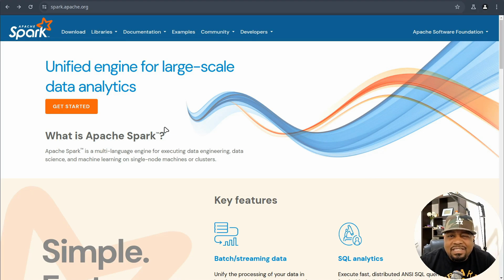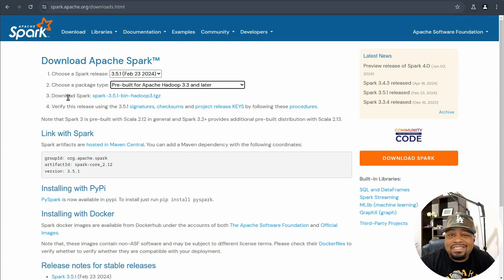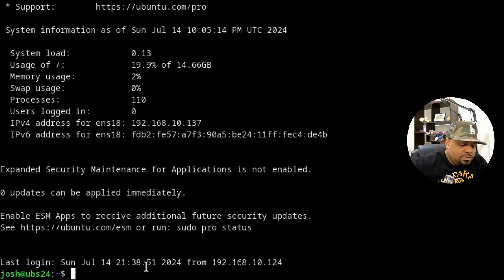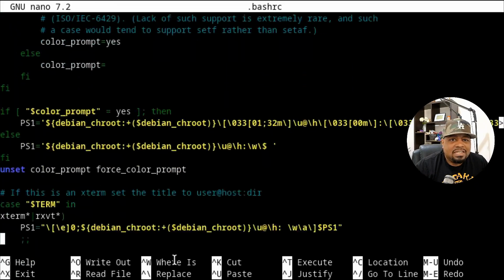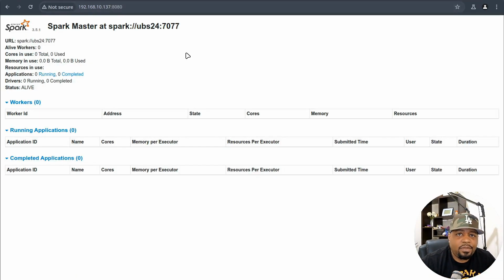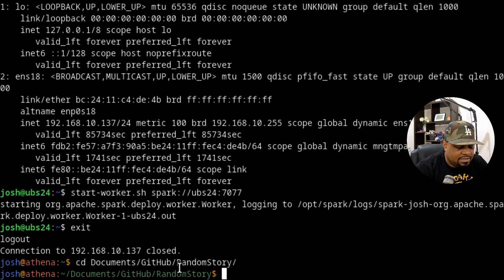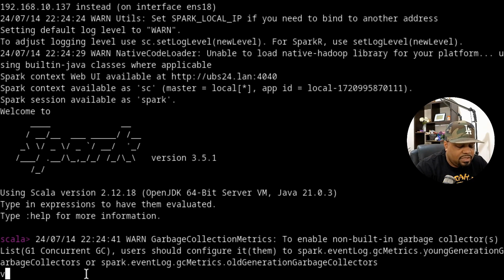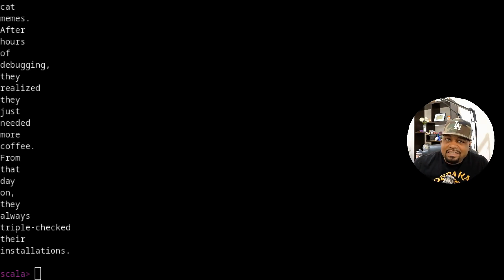Master Big Data | Setup Apache Spark on Ubuntu Server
Join Josh from KeepItTechie as he guides you through setting up Apache Spark on Ubuntu Server! Whether you're a seasoned pro or just diving into big data, this tutorial makes it easy to understand and implement Spark for powerful data processing and analytics. Perfect for database administrators and tech enthusiasts looking to enhance their skills and career prospects. Let's get techie!